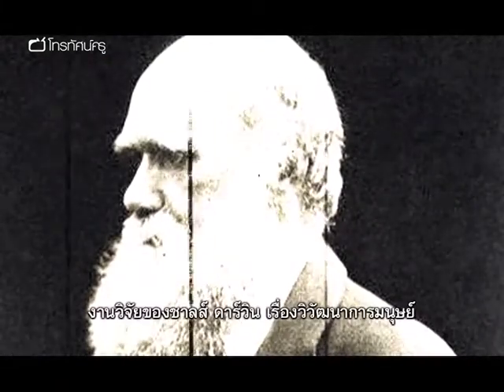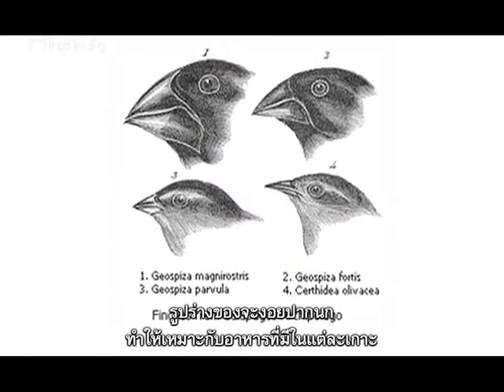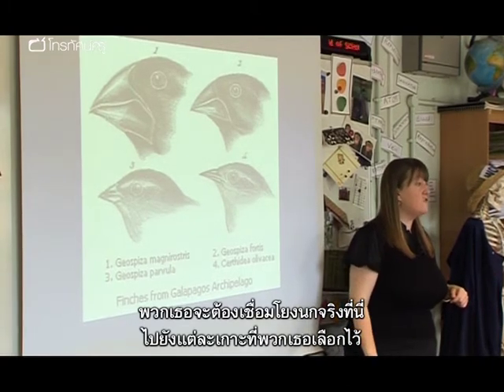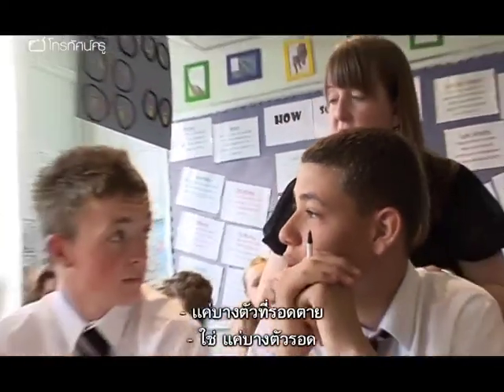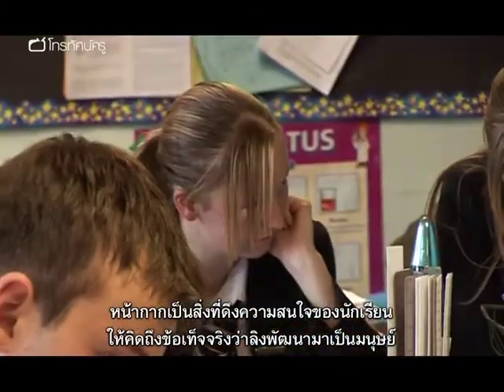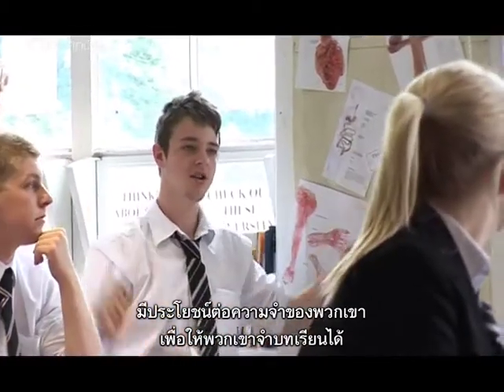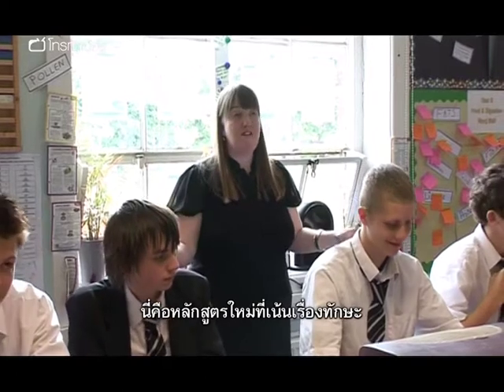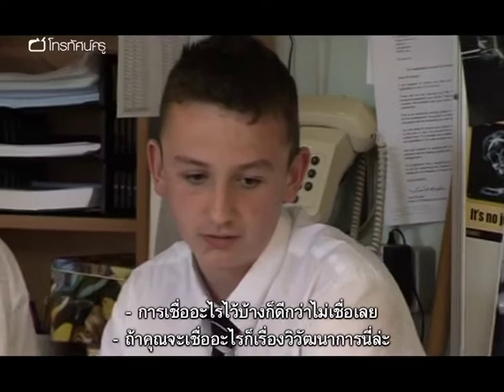วิทย์ฯ มัธยม เทคนิคสอนทฤษฎีวิวัฒนาการ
"รายการตอนนี้ตามไปดู ครูแคโรไลน์ โมลีเนอ หัวหน้ากลุ่มสาระฯ วิทยาศาสตร์ที่โรงเรียนมัธยมบาลชอว์ ใช้นวัตกรรมหลากหลายสอนนักเรียนมัธยมปลายเรื่องชาลส์ ดาร์วินและทฤษฎีวิวัฒนาการ ครูแคโรไลน์พานักเรียนสำรวจเรื่องวิวัฒนาการผ่านกิจกรรมที่นักเรียนได้ลงมือปฏิบัติ เช่น ให้เด็ก ๆ สวมชุดกอริลลา และอธิบายวิวัฒนาการของนกฟินช์ในกาลาปากอสโดยใช้เครื่องครัวชนิดต่าง ๆ หนีบผลไม้และถั่ว นอกจากนี้ ครูแคโรไลน์ยังจัดให้นักเรียนได้โต้วาทีกันด้วย ระหว่างกลุ่มสนับสนุนทฤษฎีวิวัฒนาการและกลุ่มที่เชื่อเรื่องพระเจ้าสร้างโลก

คำสำคัญ : ทฤษฎีวิวัฒนาการ Evolution ชาร์ลส์ ดาวิน Charles Darwin ปรัชญาศาสนา ความเชื่อในพระเจ้า พระเจ้าสร้างโลก การโต้วาที การอยู่รอดของผู้เหมาะสม สิ่งแวดล้อม การคัดเลือกโดยธรรมชาติ การปรับตัว การสูญพันธุ์ ความร่วมมือระหว่างครูและผู้เชี่ยวชาญ กิจกรรมจำลองการใช้จงอยปากนก เกาะกาลาปากอส การจำลองเหตุการณ์ การแสดงบทบาทสมมติ วิวัฒนาการมนุษย์ ลิง เอป มนุษย์โบราณ กะโหลกมนุษย์โบราณ เทคนิคการสอน กิจกรรมการเรียนรู้ที่นักเรียนมีส่วนร่วม"